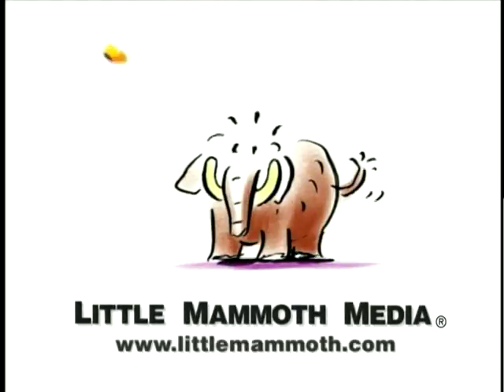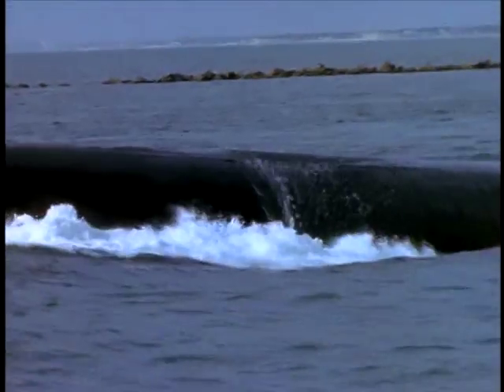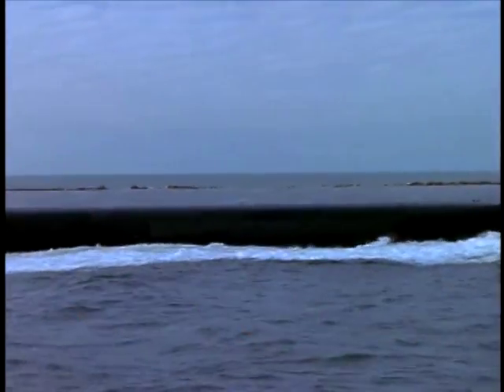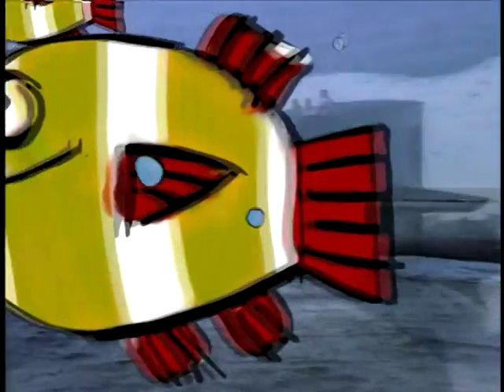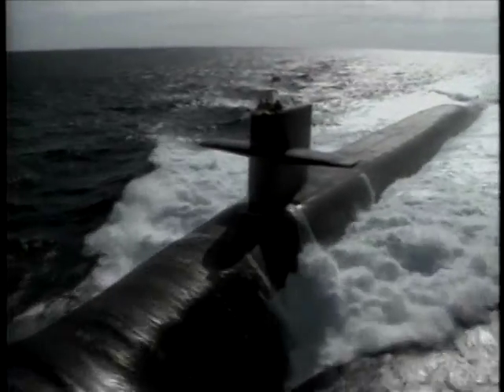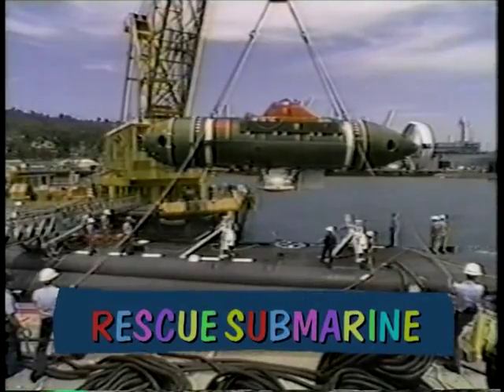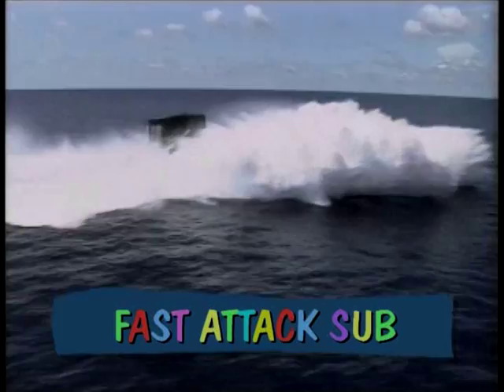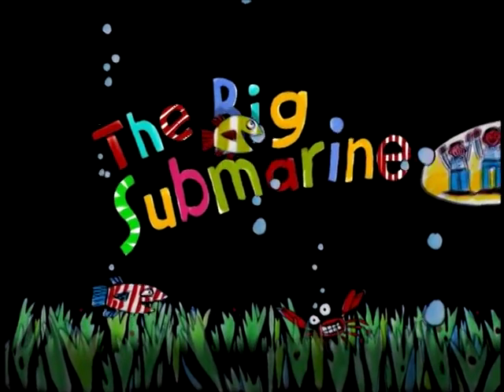BIG SUB Trailer 2015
All aboard the world's biggest submarine! Go behind-the-scenes on a US Navy Trident submarine.

“This movie is wonderful. I teach 4th grade and also have a son serving on a Trident submarine (the submarine shown on the video). I use it as a combined Science, Social Studies, and Language Arts lesson. The kids enjoy the "science" lesson they learn, and then are able to use the information they learn to write messages and create artwork to send to my son's crew before they leave on deployments. The language used makes learning about life on a submarine easy to understand, and all the kids have nothing but positive comments when they are finished viewing the movie. They are really concerned about sending the sailors positive messages and want to let them know they appreciate what they do. A great video and teaching tool!” – Customer review

The BIG Submarine is part of the award-winning BIG Adventure Series® from Little Mammoth Media®.

to add this video to your family collection.

Little Mammoth Media programs really make a difference. They have won dozens of international awards including Parent’s Choice Awards (considered the Oscar of children’s media), Kids First! Endorsements, CINE Golden Eagles, and International Monitor Awards.